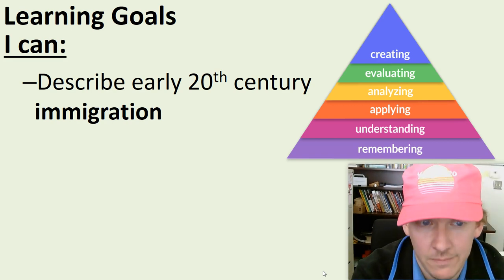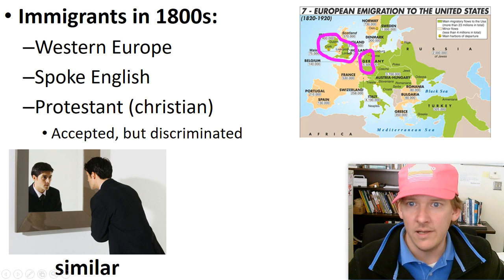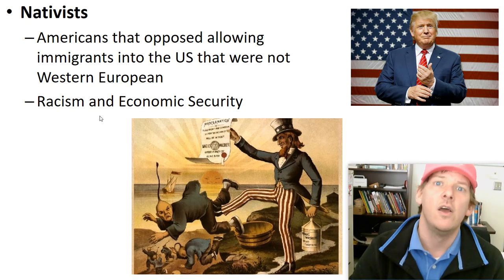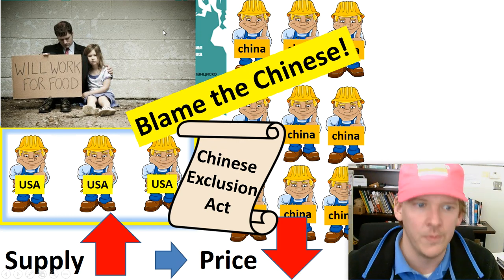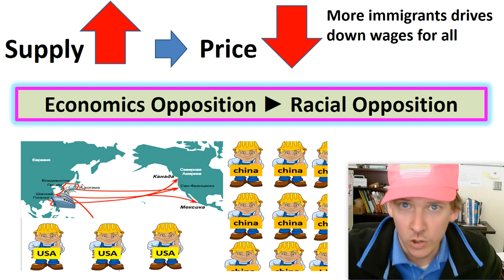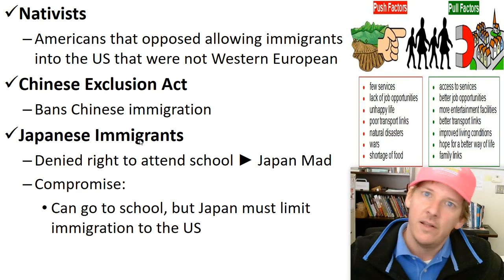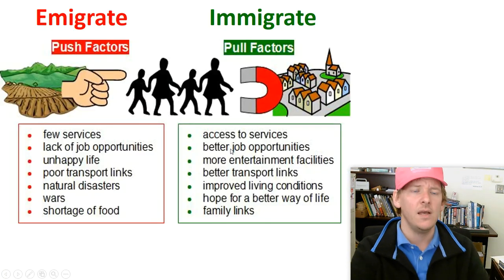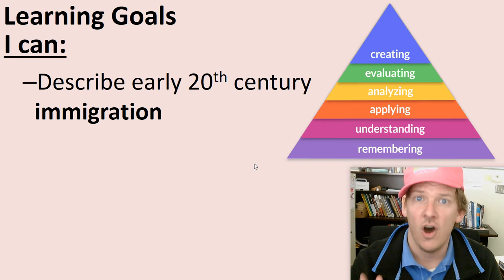APUSH American History II - u7-11: US Imperialism #6 - SocialStudiesGames.net